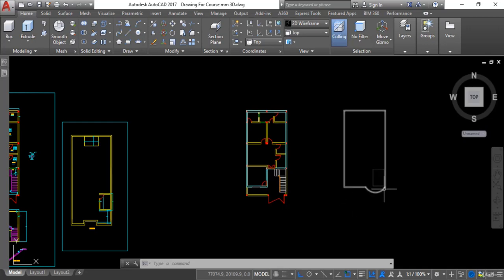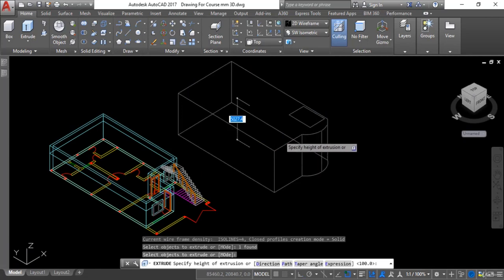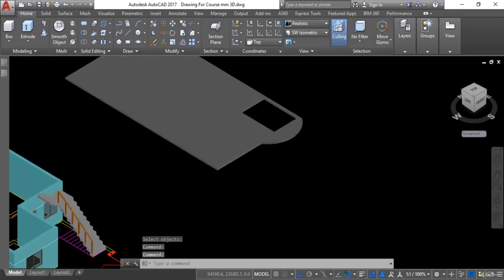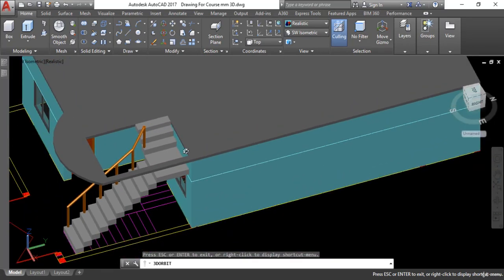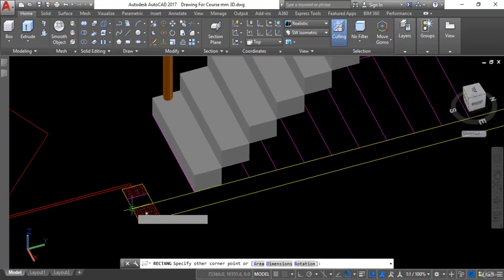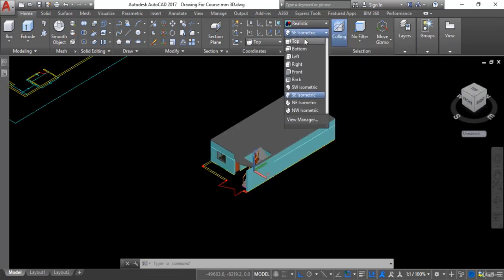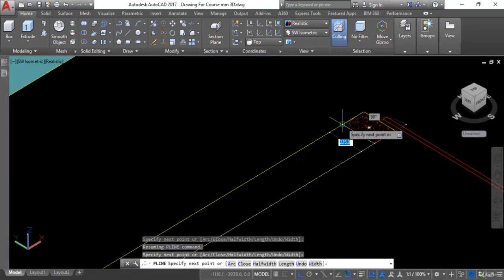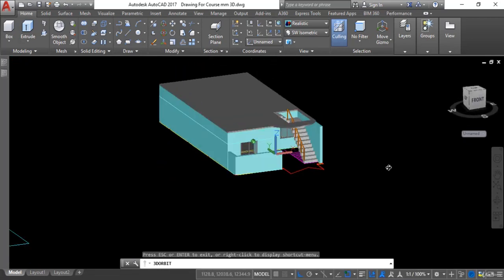AUTODESK AUTOCAD CIVIL ENGINEERING SOFTWARE 122. Slab In 3D